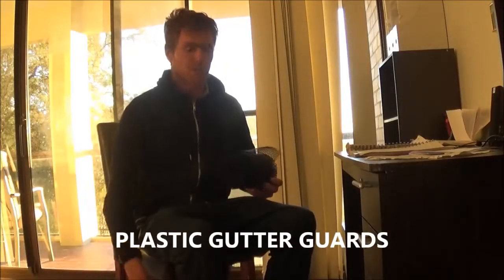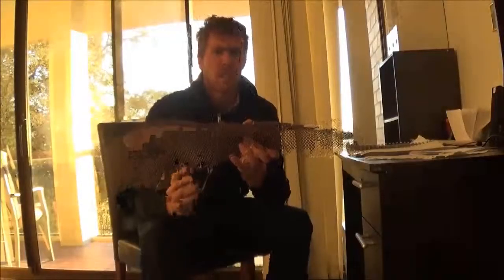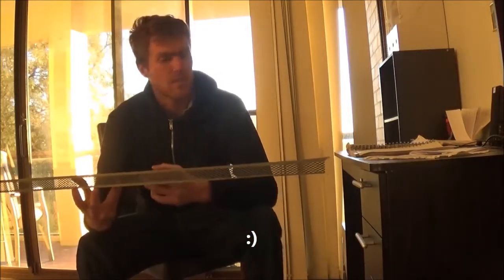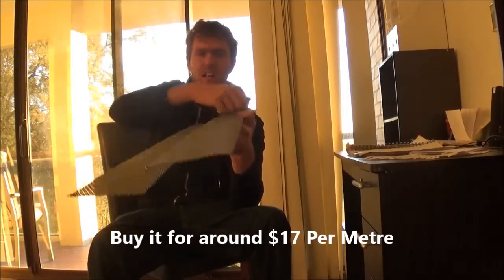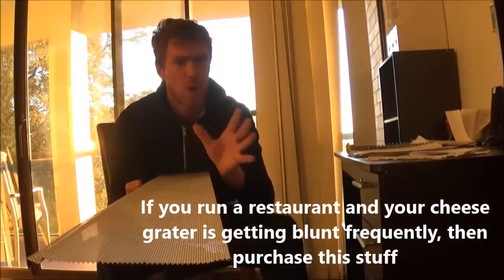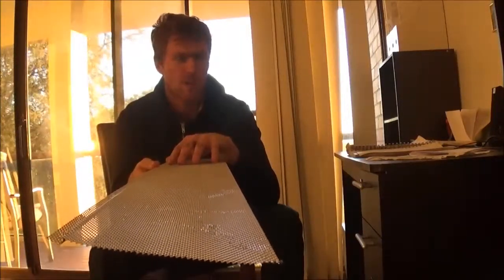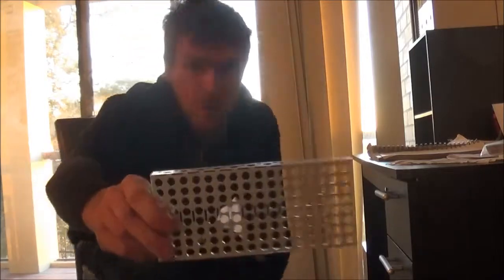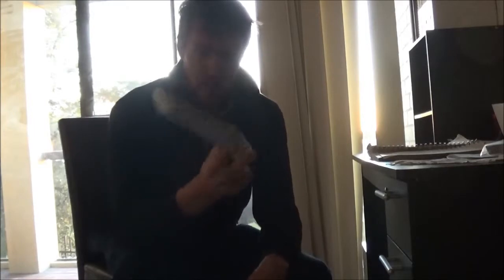Gutter Guard Review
Review of different types of Gutter Guards available at hardware stores in Australia. and find out more! We can install Aluminium Leaf Screens in your Area! Get a Free Quote Now. We can Service Sydney, Blue Mountains, Wollongong, Kiama, Shoalhaven, Central Coast, Newcastle and The Hunter Region!